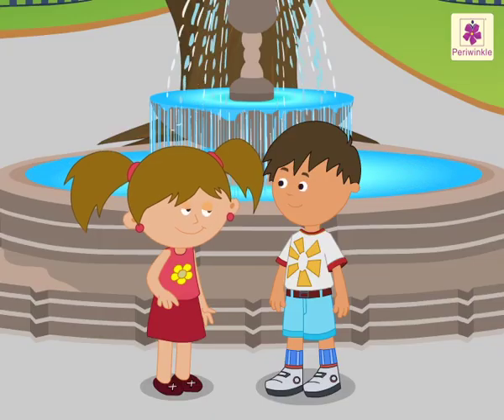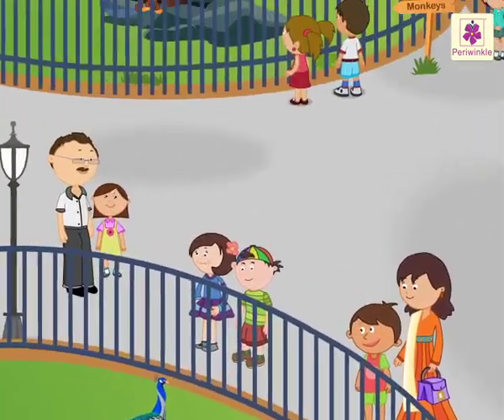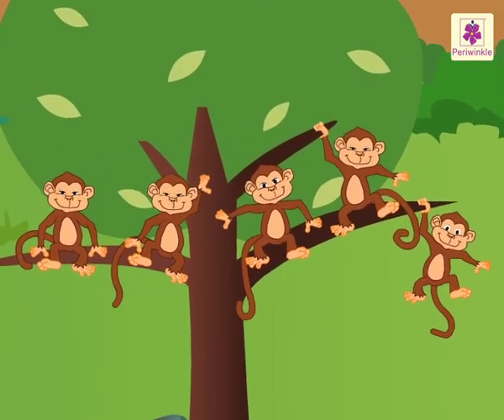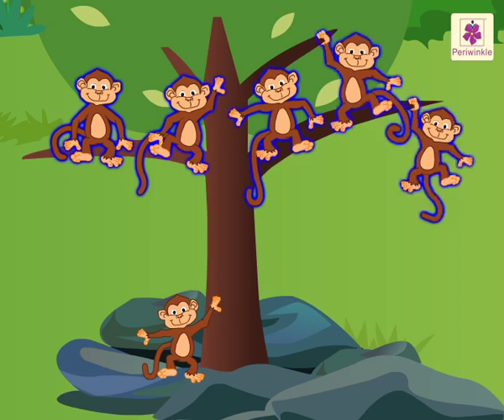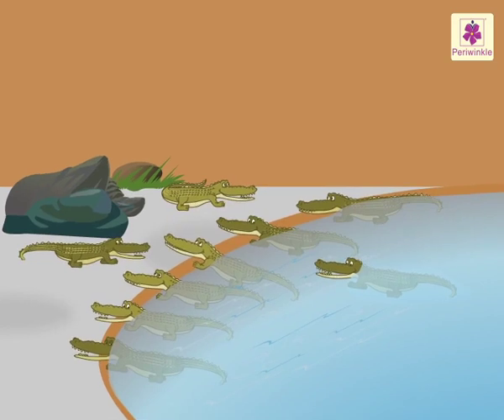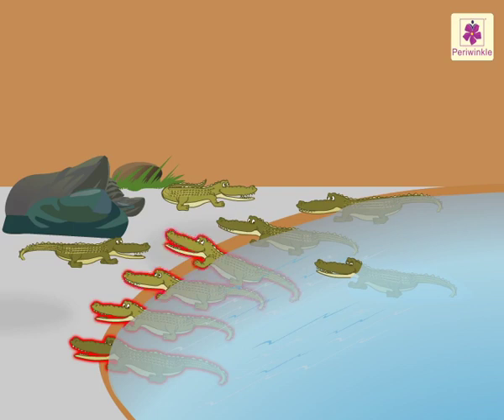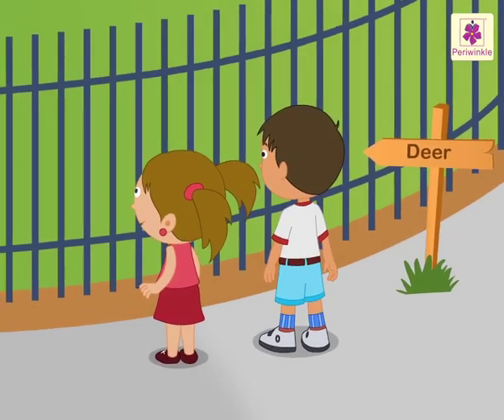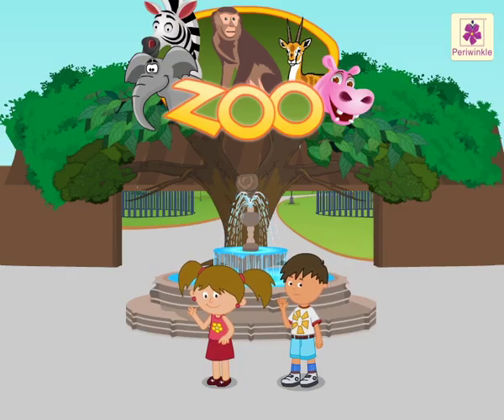Addition - Concept | New Spark Mathematics Grade 1 | Periwinkle